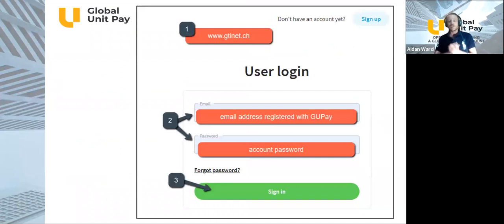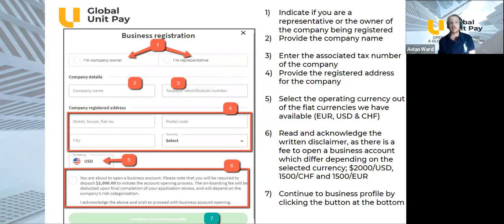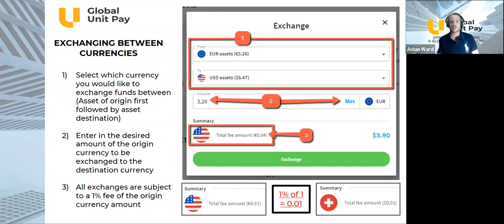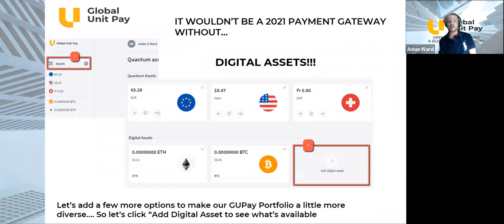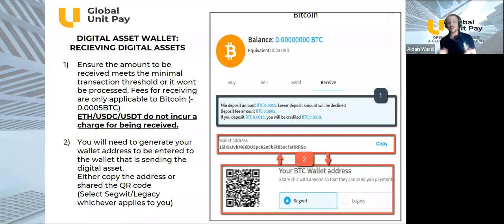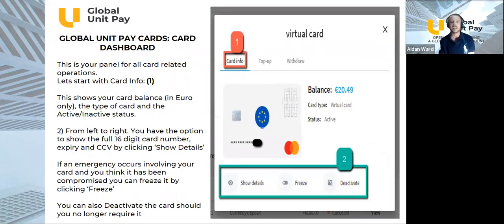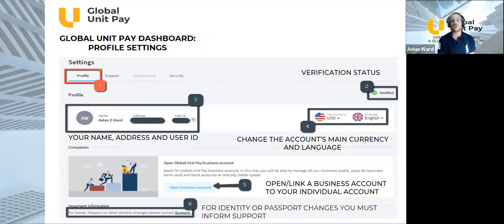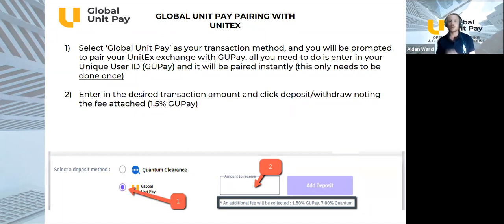EN Technical sessions at Global Unit Pay (30.06.2021)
✅ Global Unit Pay is a universal payment system, an advanced blockchain-based platform with additional capabilities. It provides the most complete and technically advanced set of services for financial transactions.

Global Unit Pay is:
• High speed of work.
• Instant transfers.
• Free service.

The future is us.

✅ This channel publishes news and video guides to make working with the platform as convenient and simple as possible.